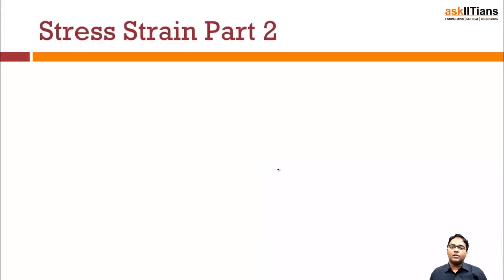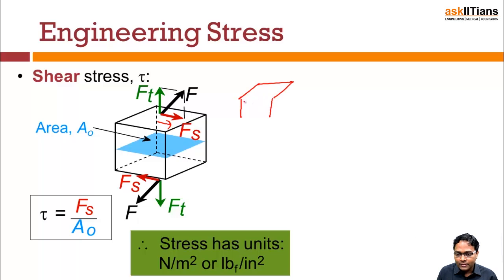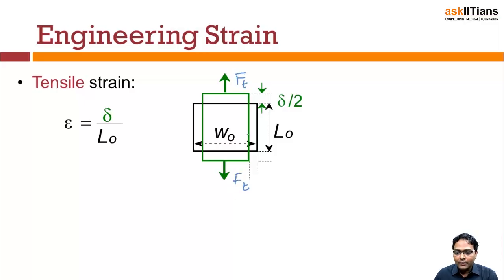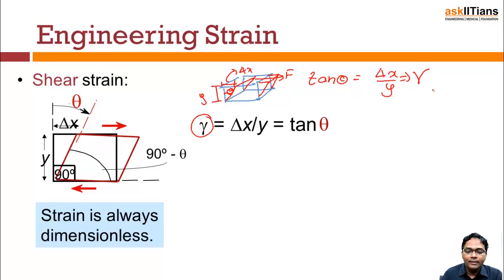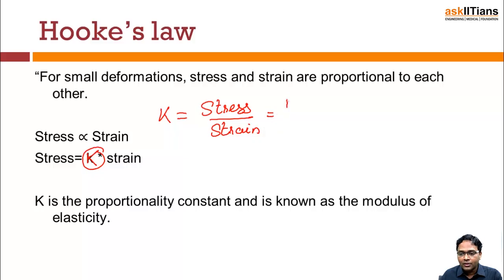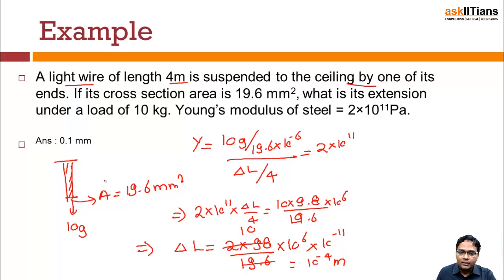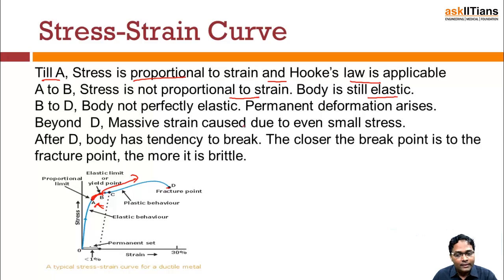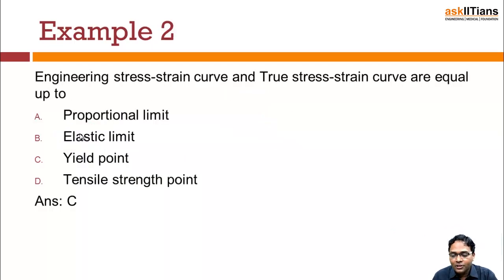Elasticity, Stress Strain Curve|Lecture-2|Mechanical Properties of Solids|Physics|Grade- 11|JEE|NEET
🌟 Introducing AskIITians YouTube Channel Playlist for Class NEET Physics - Mechanical Properties of Solids🌟
Sumit Majumdar Sir has explained Mechanical Properties of Solids | Elasticity, Stress Strain Curve

For more information on force and pressure, refer to our revision notes on NEET Physics